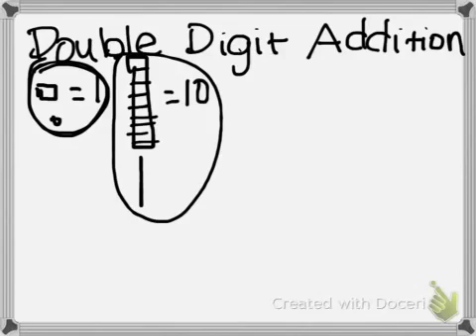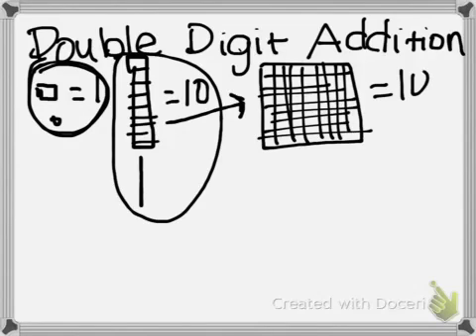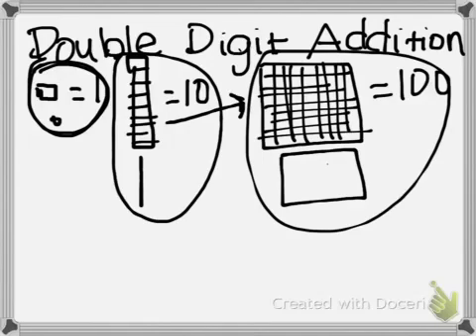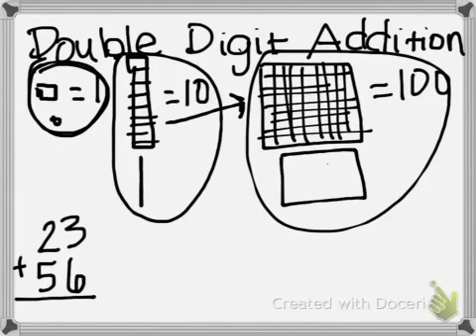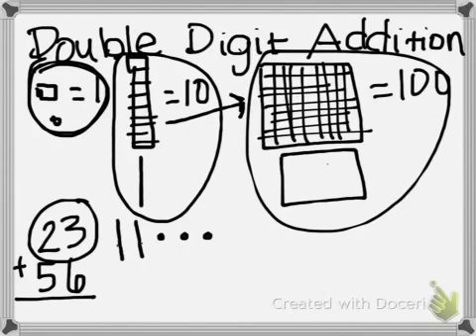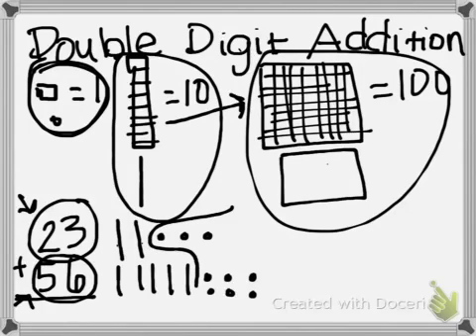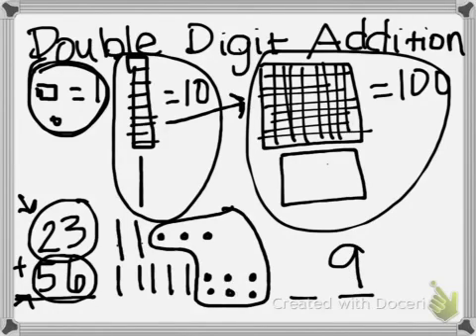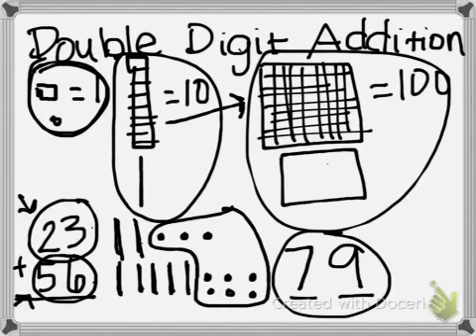Double digit addition with base ten blocks